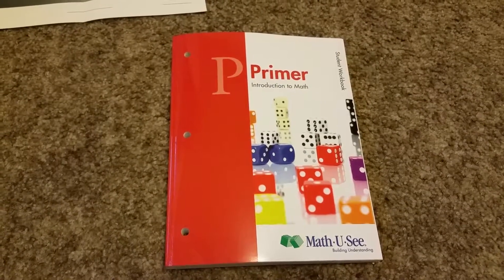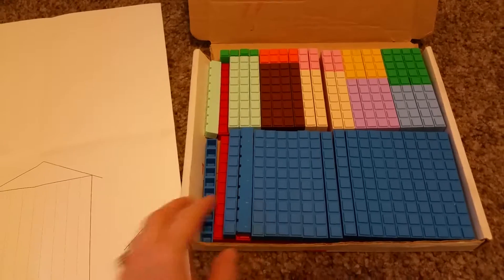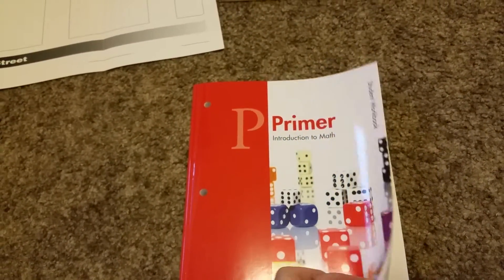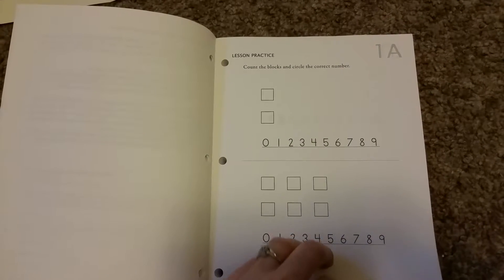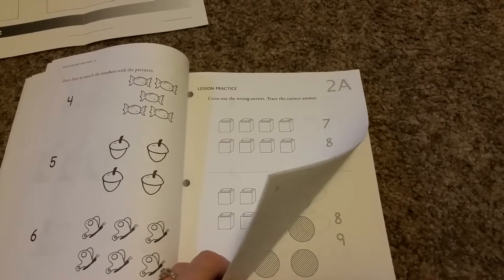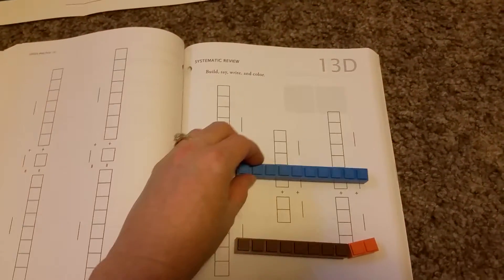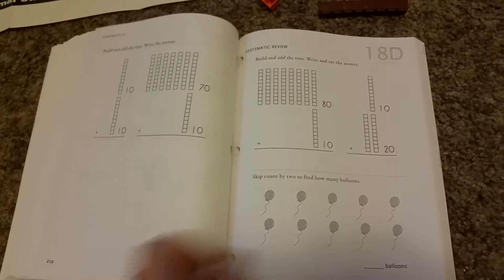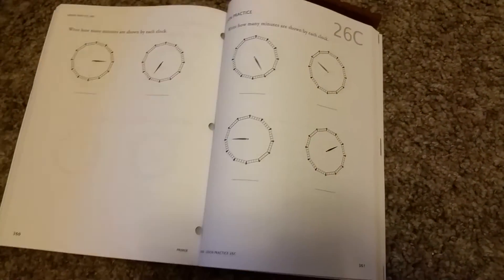Math U See Primer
A gentle introduction to math for kindergarten age. Your child will learn how to write numbers, basic counting, skip counting, geometric shapes, telling time, and they will be introduced to the manipulative block system.